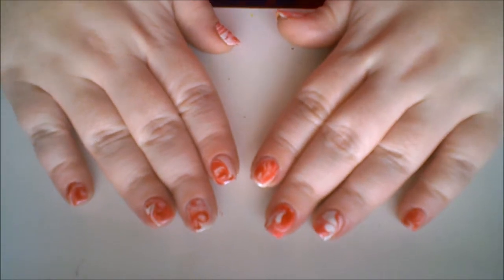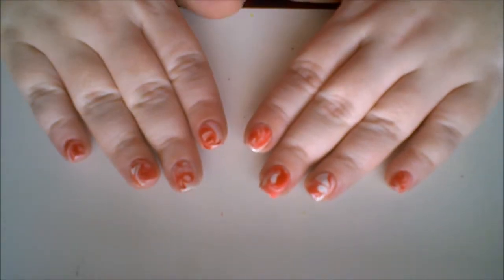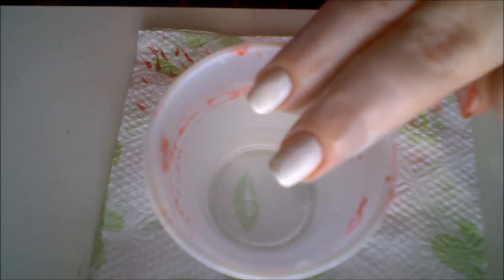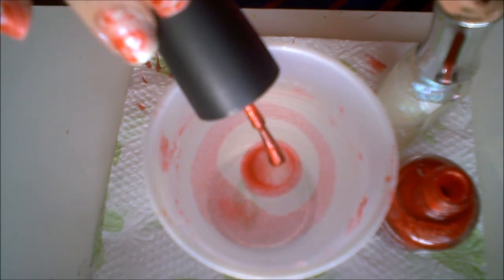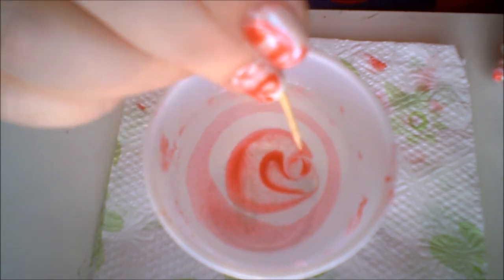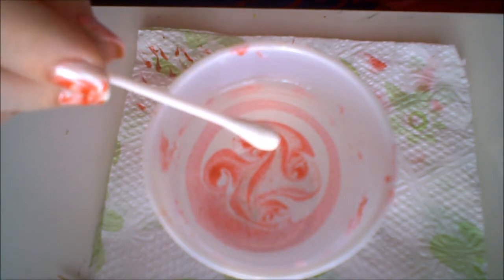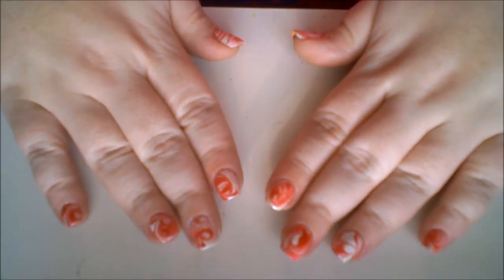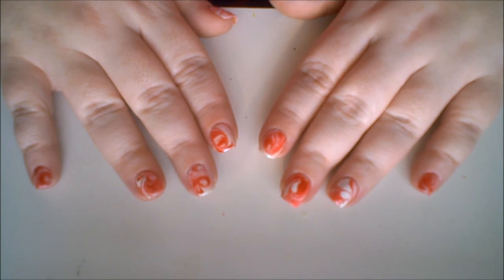Peppermint Swirl WaterMarble Nails